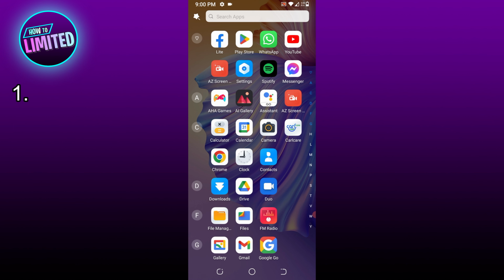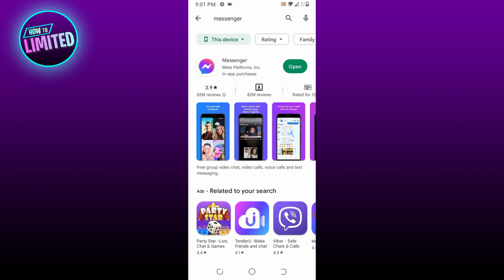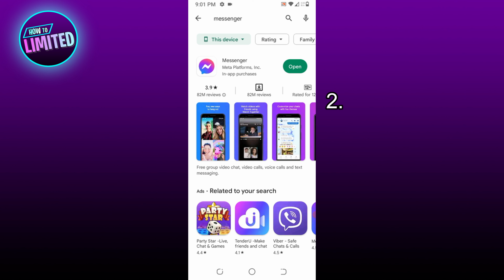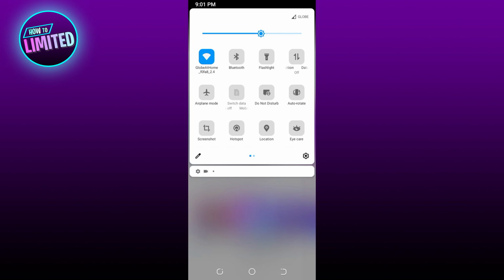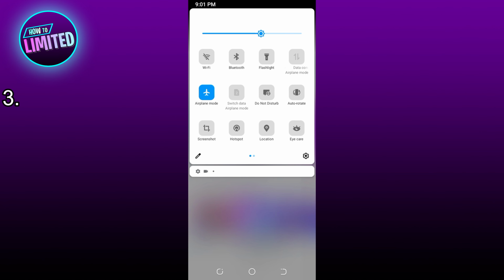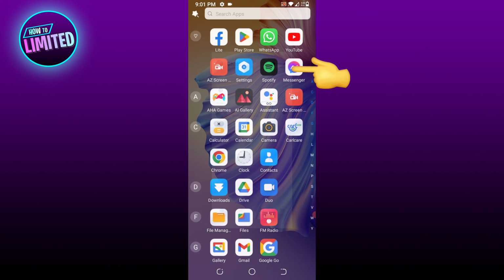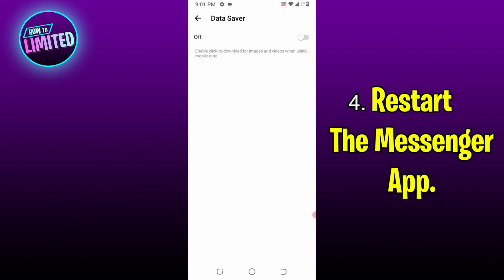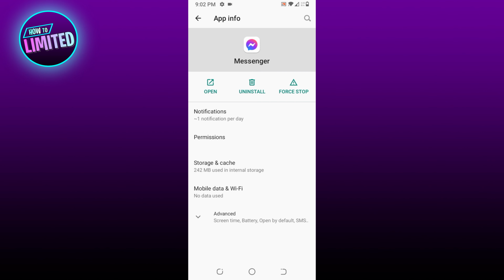How To FIX Message Not Sending Problem Facebook Messenger (2023 Update!)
How to fix message not sending problem Facebook Messenger! Want to know how to fix message not sending problem Facebook Messenger? We show you how to fix message not sending problem Facebook Messenger!

📲 In this video we show you how to fix message not sending problem Facebook Messenger step by step.